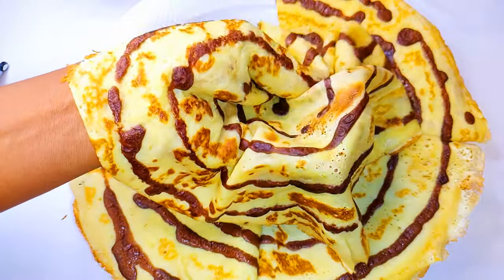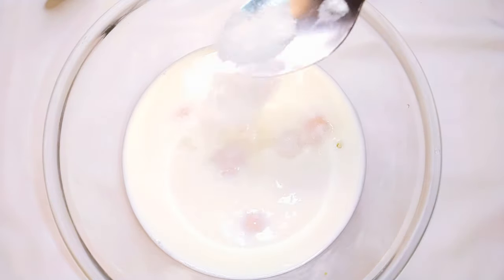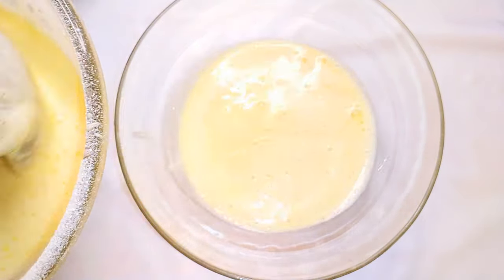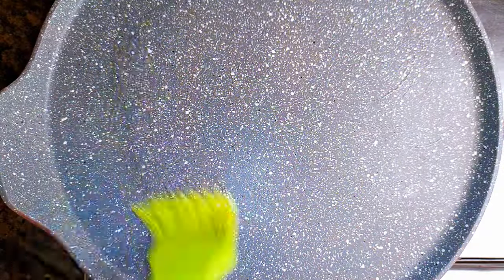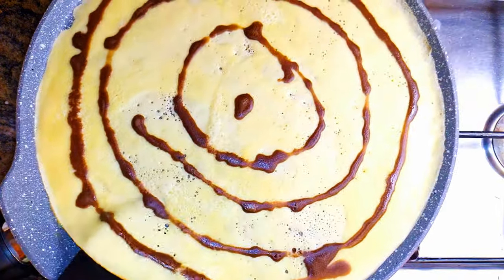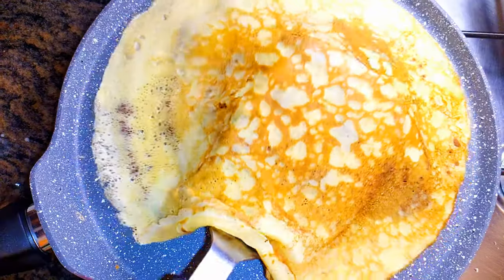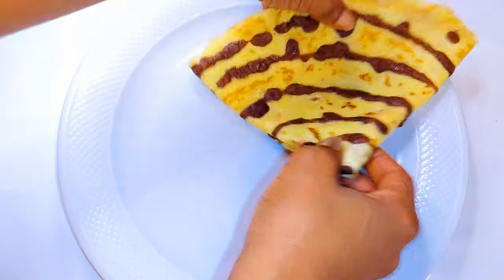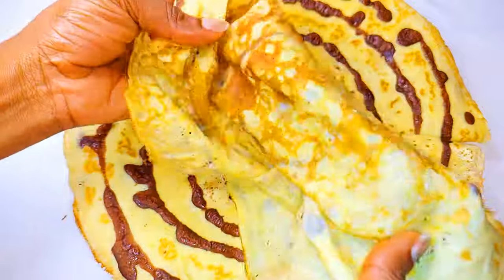Chocolate Vanilla Napkin Crepes/Pancakes. Super soft And Smooth.